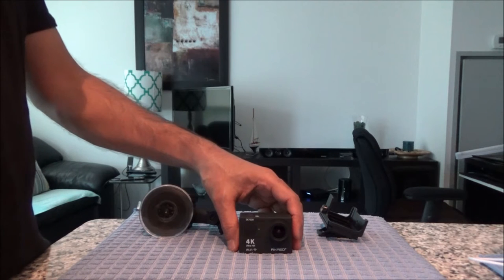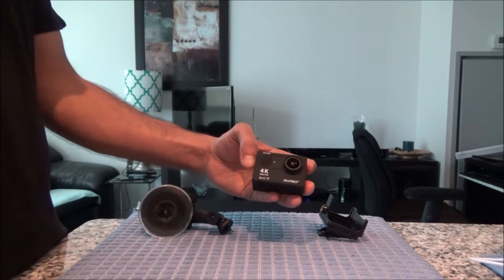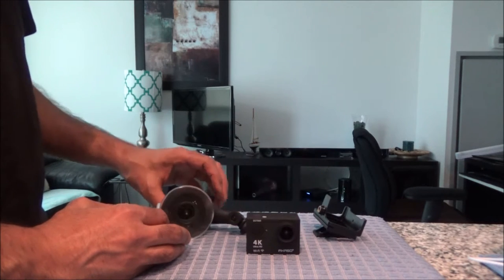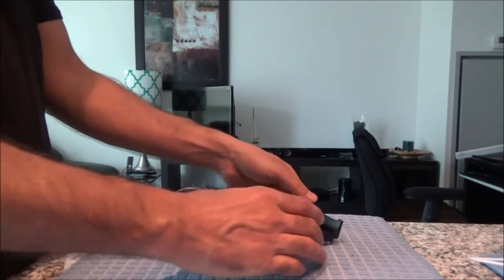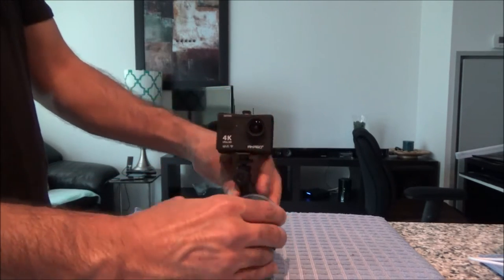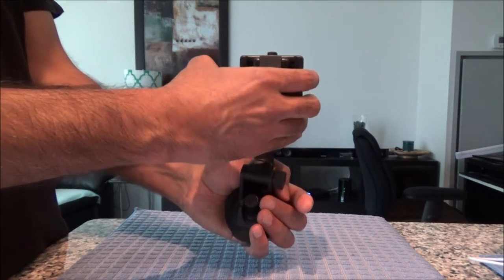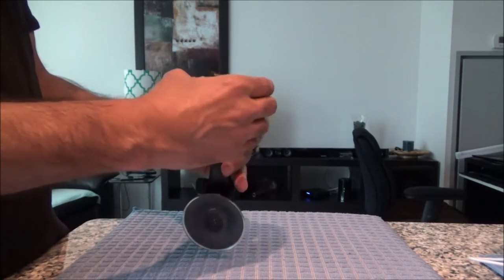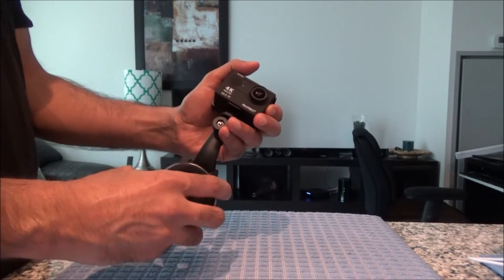How to Use Akaso Action Cam (GoPro Alternative) As A Dashcam by Ahmed Dawn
Use action camera AKASO EK7000 4K as a Dashcam. It's a perfect GoPro alternative. Test Video Clips Location: Lake Shore Blvd W and Gardiner Expressway , Toronto, Canada.